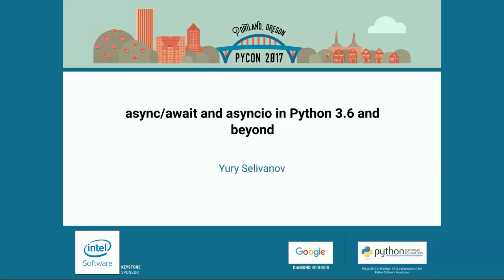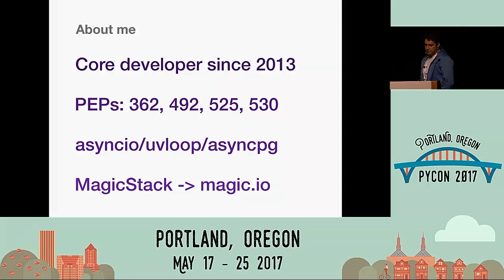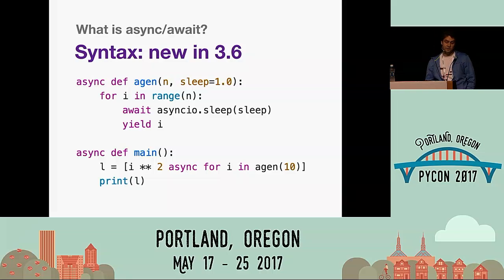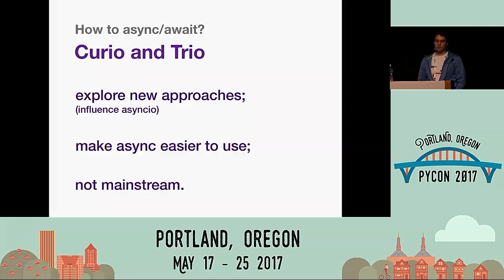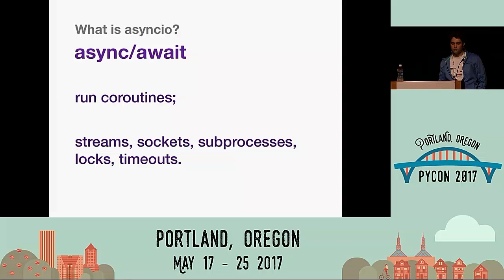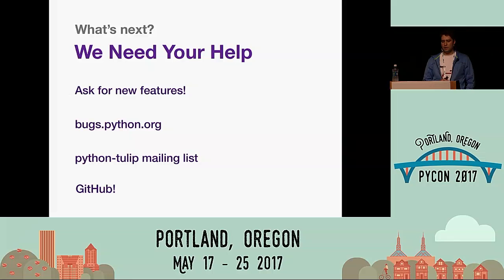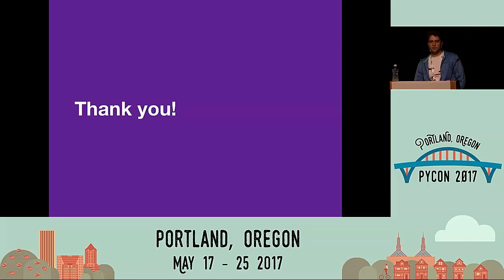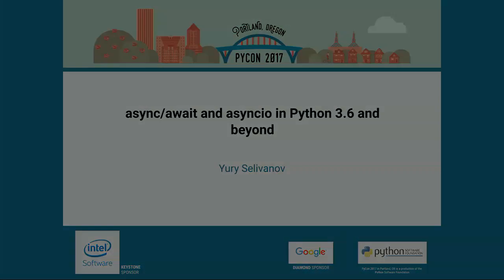Yury Selivanov asyncawait and asyncio in Python 3 6 and beyond PyCon 2017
"Speaker: Yury Selivanov

The talk overviews async/await, asynchronous generators and comprehensions in Python 3.6 and the asyncio module. We'll discuss when and how asyncio should be used in a modern applications and services, what is uvloop, and what asyncio frameworks and libraries one should use. I'll share our ideas about where asyncio is headed and what to expect in Python 3.7.